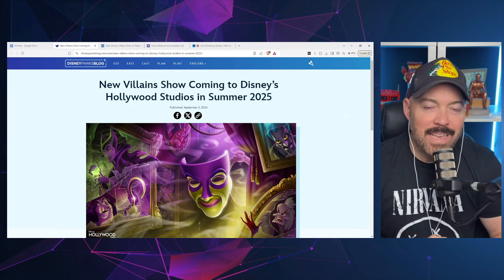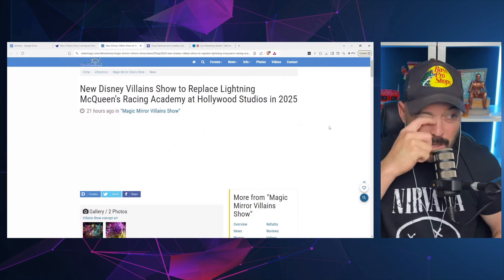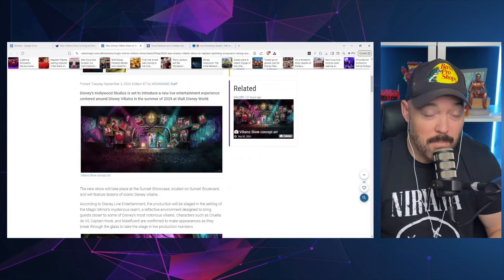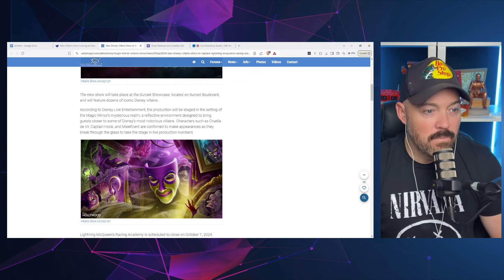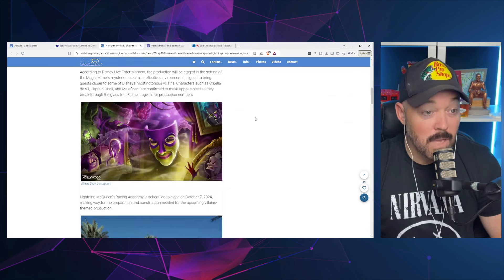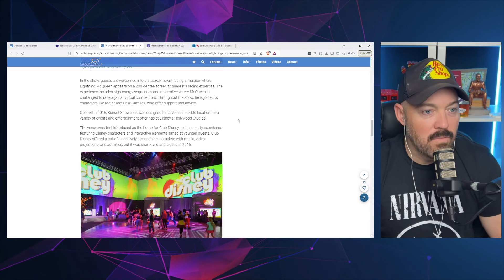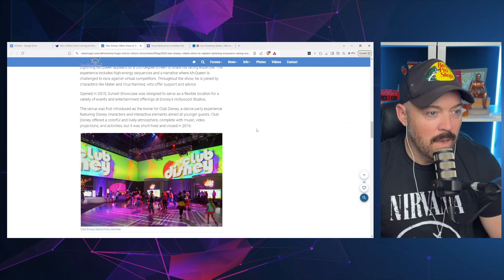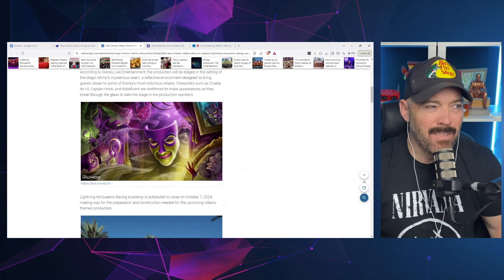New Villains Show Replacing Lightning McQueen at Hollywood Studios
A new Disney Villains show is set to replace the Lightning McQueen Racing Academy at Hollywood Studios! Fans of the dark side of Disney are in for a treat as the iconic villains take center stage in this thrilling new experience. Join us as we explore what this change means for the park and what you can expect from the new show.